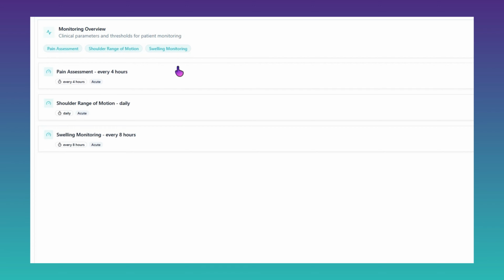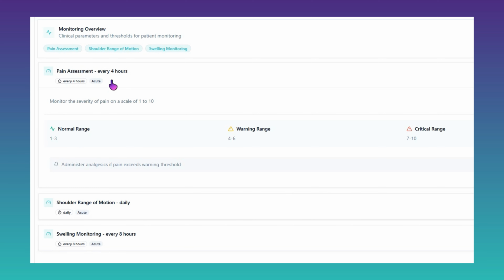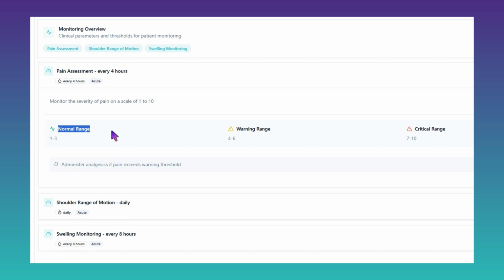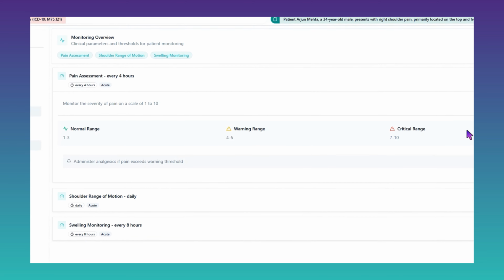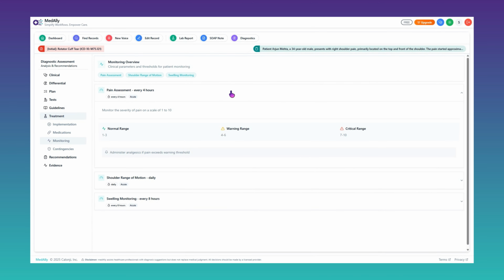MedAlly Guides: How Diagnostix Monitoring Works for Clinical Decision Making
In this video, we walk you step by step through the MedAlly Diagnostix module with a focus on the Monitoring tab under Diagnostic Assessment.

Learn how MedAlly helps clinicians understand key clinical parameters, monitoring thresholds, and symptom based tracking in a clear and structured way. The Monitoring tab provides an organized view of essential parameters, suggested monitoring guidance, frequency recommendations, and clear differentiation between normal, warning, and critical ranges to support timely clinical decisions.

This walkthrough helps you see how MedAlly supports safer monitoring, better clarity, and more confident decision making without disrupting clinical workflows.

Built in the USA for the world.

Experience MedAlly free forever. Try it today.

𝐀𝐁𝐎𝐔𝐓 𝐌𝐄𝐃𝐀𝐋𝐋𝐘 & 𝐊𝐑𝐈𝐌𝐀𝐓𝐈𝐗

MedAlly is a physician-first AI platform transforming clinical workflows through real-time intelligence and automation. By reducing administrative burden and empowering smarter decision-making, MedAlly enables clinicians to deliver faster, more accurate, and patient-centered care.

To accelerate awareness and adoption, MedAlly has partnered with Krimatix as its official marketing and growth partner. Krimatix leads strategy, positioning, and brand expansion — helping bring MedAlly’s innovation to healthcare providers worldwide.